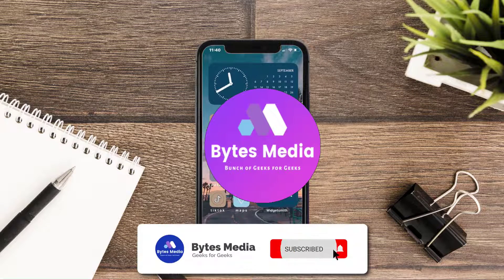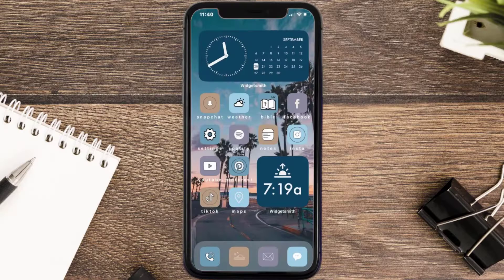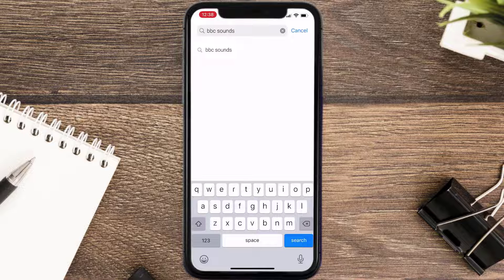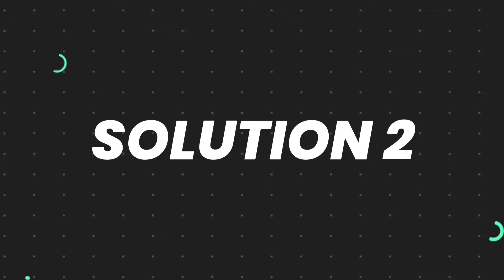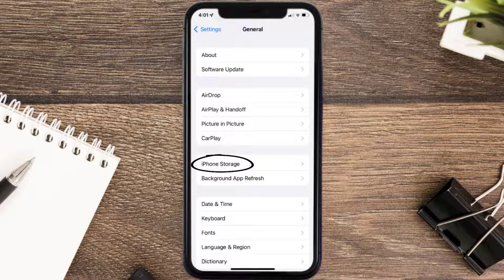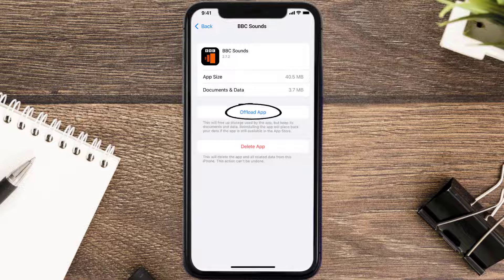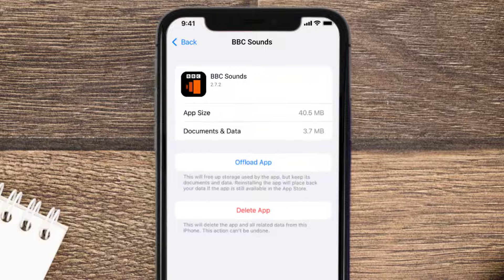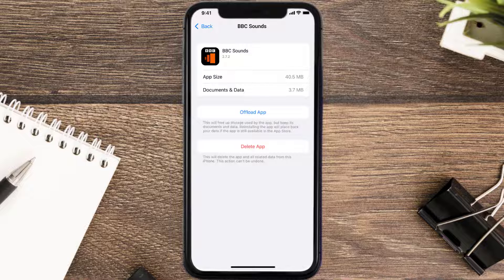BBC Sounds App Not Working: How to Fix BBC Sounds App Not Working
In this video, I'll show you How to Fix BBC Sounds App Not Working. This is the easiest and fastest way to Fix BBC Sounds App Not Working. Make sure you watch until the end of this video to find out How to Fix BBC Sounds App Not Working on Android and iPhone. These methods work on Android as well as iOS 11, iOS 12, iOS 13, iOS 15 and iOS 16. Hope you enjoy!

Video Parts:
00:00 Intro: How to Fix BBC Sounds App Not Working
00:07 1.Solution: Update BBC Sounds App
00:27 2.Solution: Clear BBC Sounds App cache files
00:57 3.Solution: Delete and Reinstall BBC Sounds App
01:19 Outro: Ending